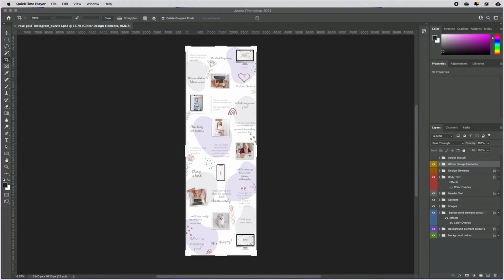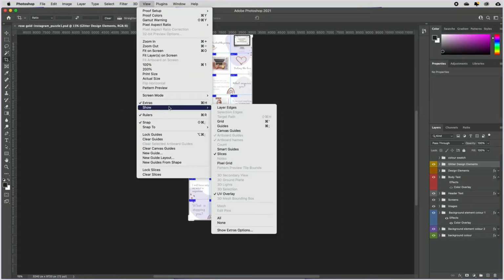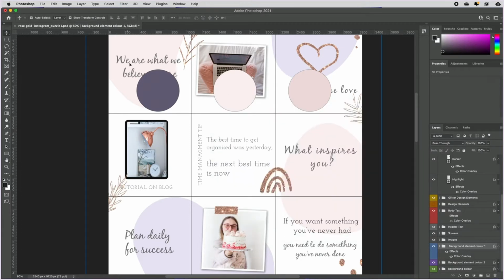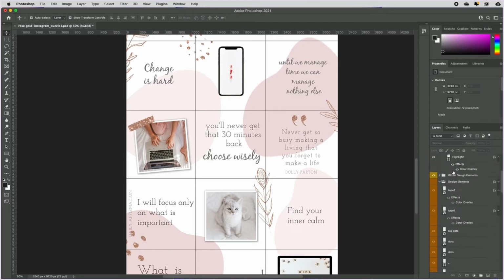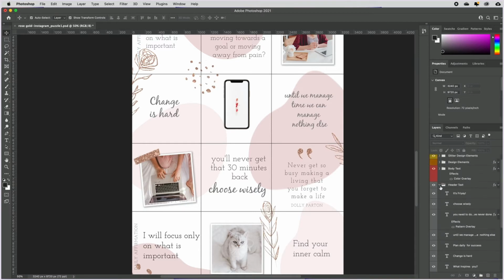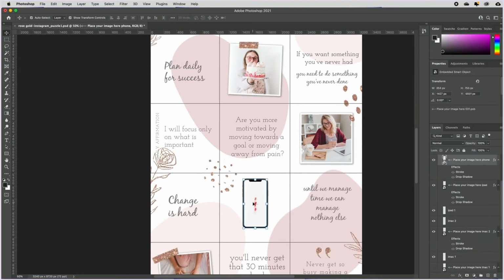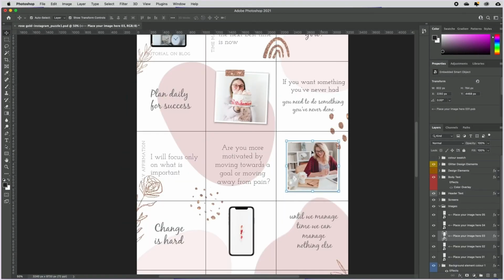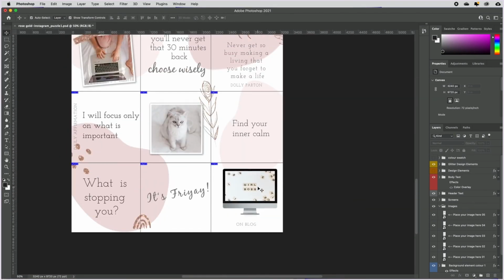Product Tutorial - Instagram Puzzle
Instagram puzzles let you easily create multiple, coordinated, beautiful, consistent and compelling Instagram posts in one fell swoop, allowing you to easily keep your Insta profile on brand.

No more wasting time trying to find the right images to make your Instagram grid look good, just slot your images into the template and everything its consistent look and feel.

Here is a tutorial on how to change fonts, text, colours, sizes, pictures, layout and more, basically, everything the Photoshop file you get in the product.

I demoed the following products: Pink Rose Gold Instagram Puzzle template which can be found here: *

INSTAGRAM » @bloomsolopreneur
FACEBOOK » @bloomsolopreneur

IMac
Adobe Rush
Keynote
Hippo Video